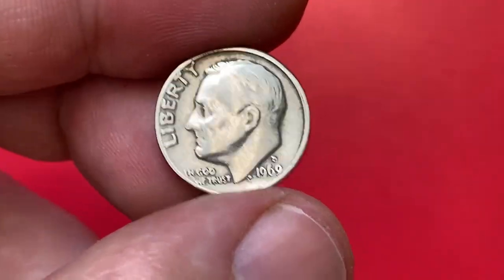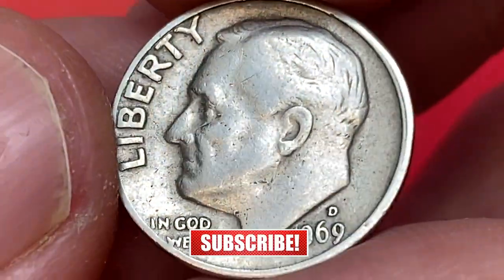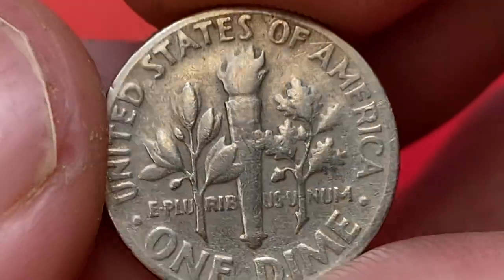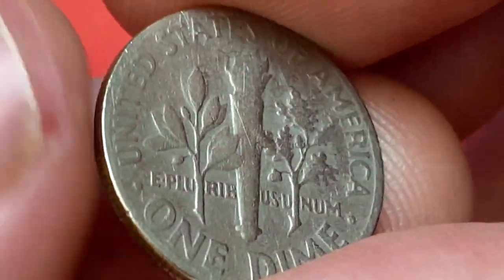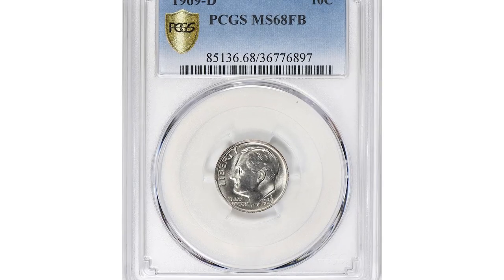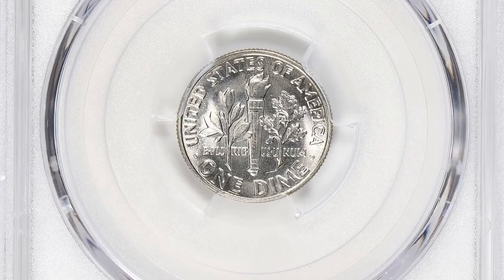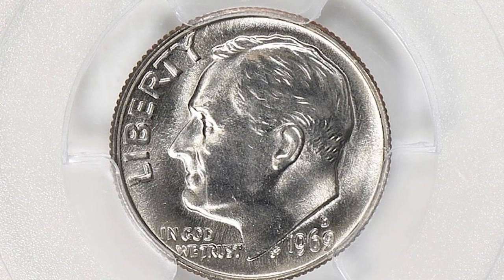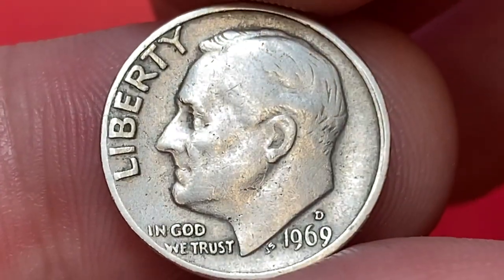DO NOT SPEND THESE 1969 DIMES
Did you know that the 1969 Roosevelt Dime could be worth a shocking amount? Learn about the value of this rare coin in this video!